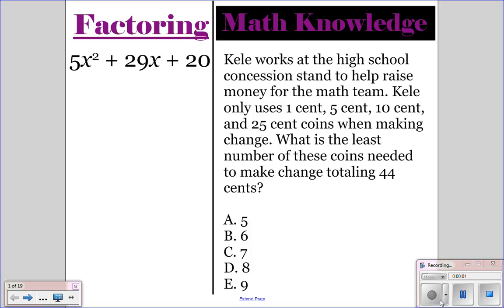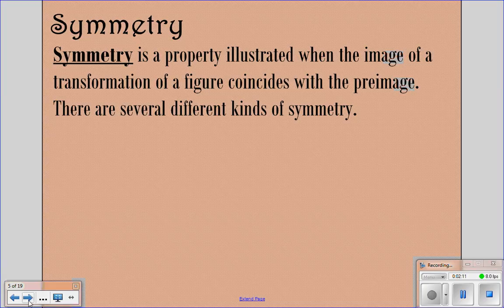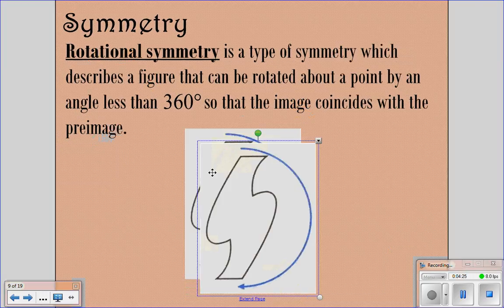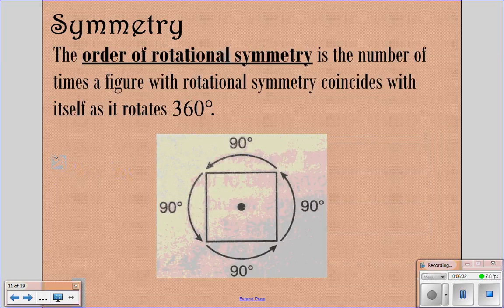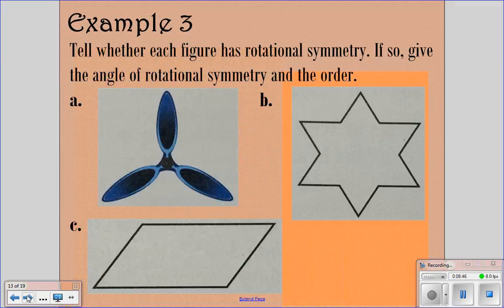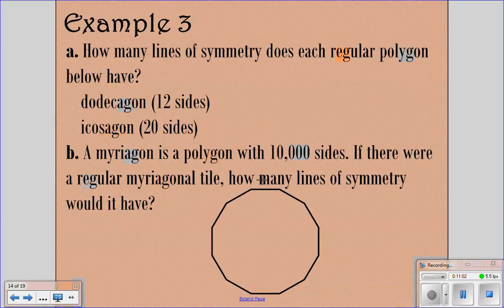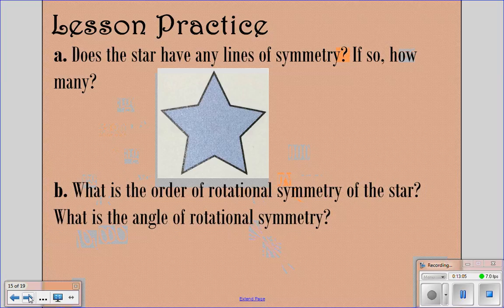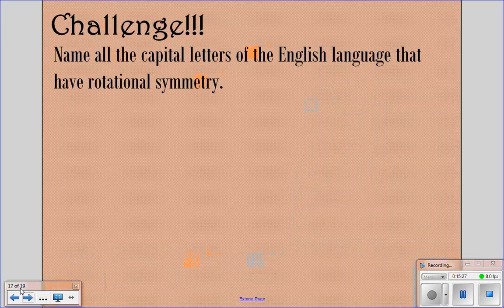Saxon Geometry Lesson 76 2016